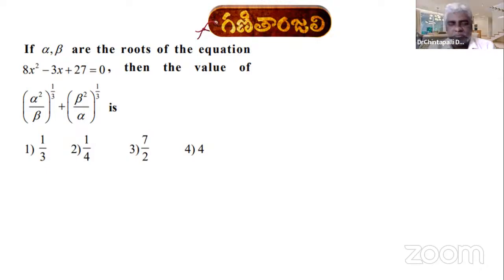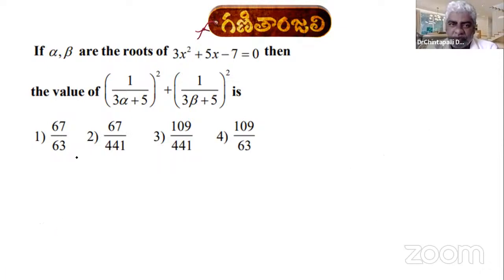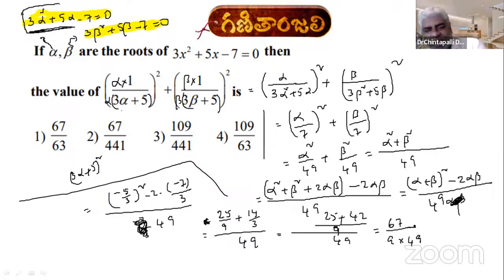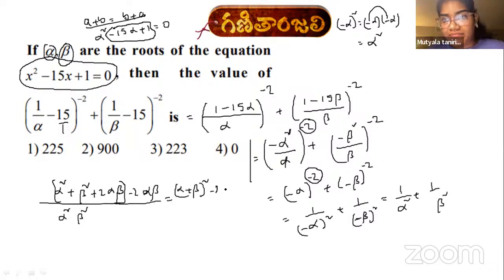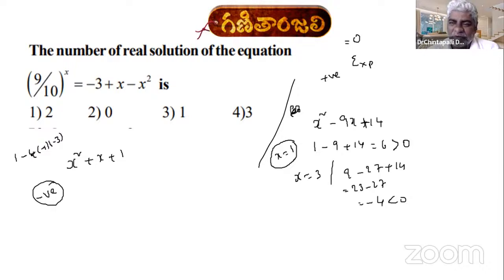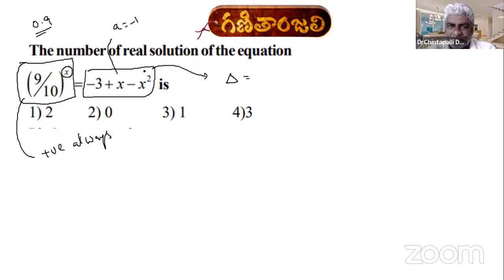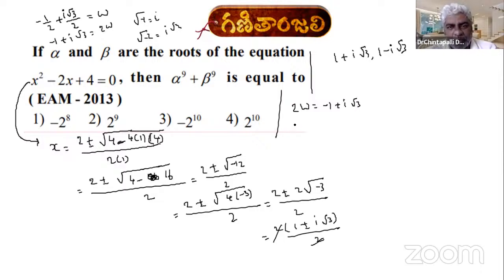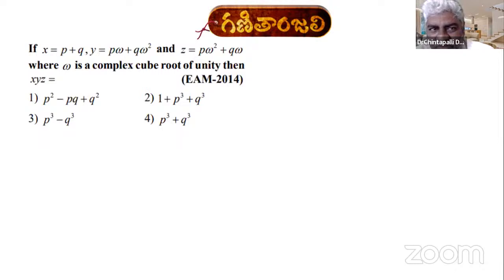Q.E. mathstricks jeemains eamcet algebra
Q.E. mathstricks jeemains eamcet Disclaimer Under Section 107 of the Copyright Act 1976, allowance is made for 'Fair Use' for purposes such as criticism, comment, news reporting, teaching, scholarship, and research, Fair use is a permitted by copyright statute that might otherwise be infringing, Non-profit, educational or personal use tips the balance in favorcarsawful recordsryan gosling